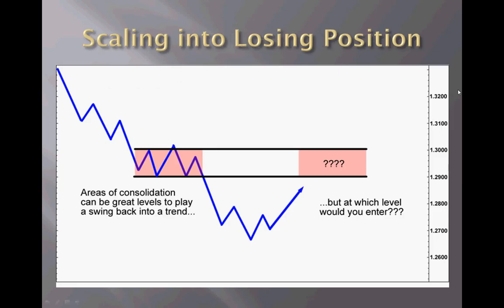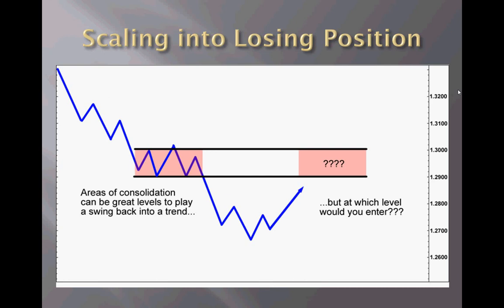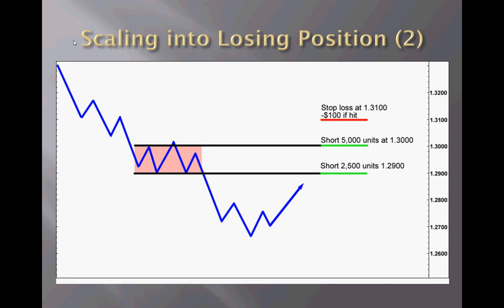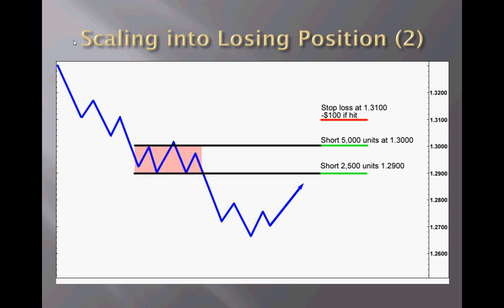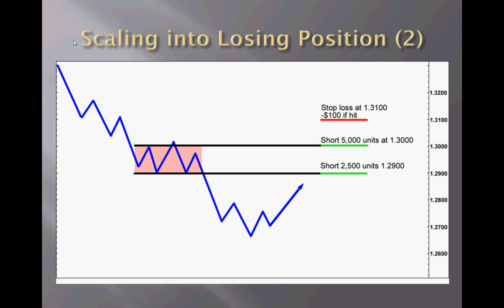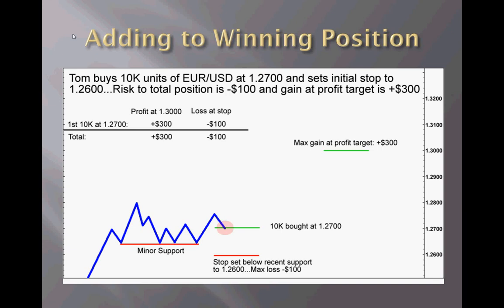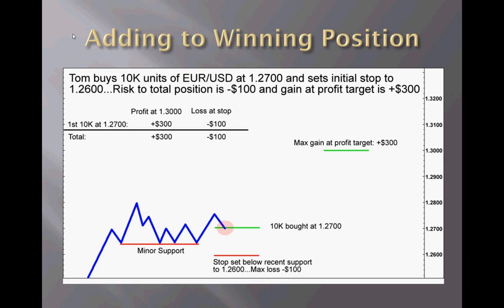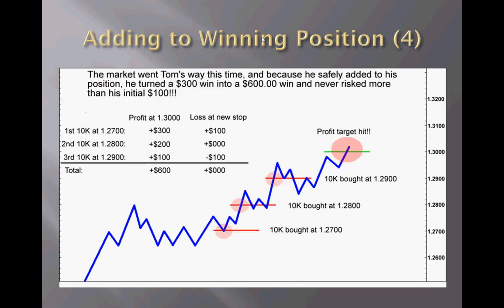Black Belt 4th Scaling